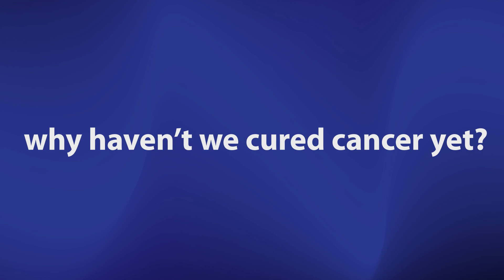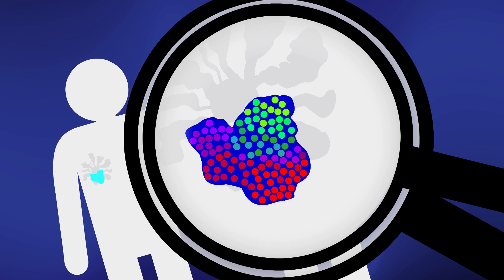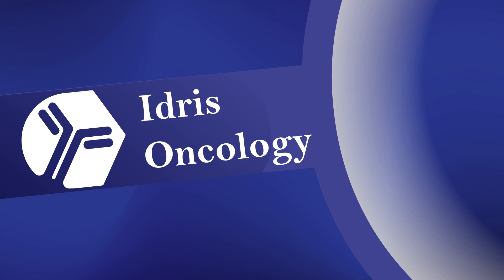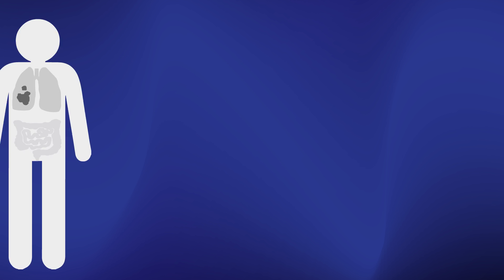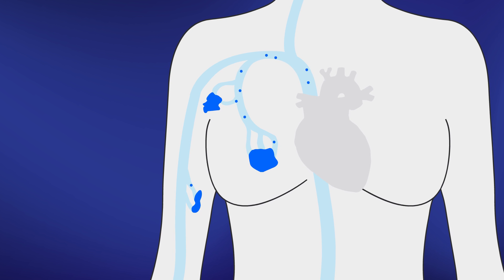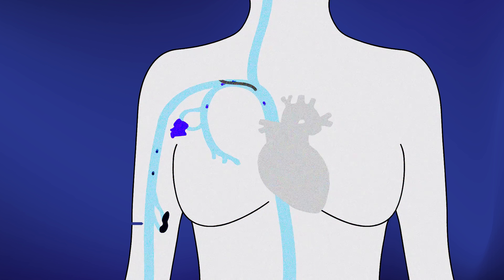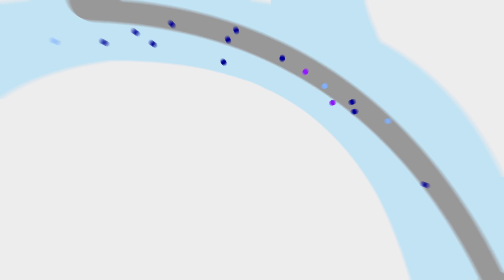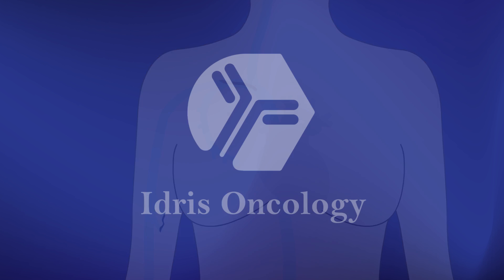Idris Oncology - Using microtechnology to help cure cancer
The problem with cancer treatment today, and the impact of the solution that Idris Oncology is developing.